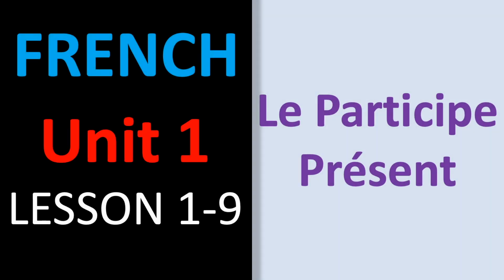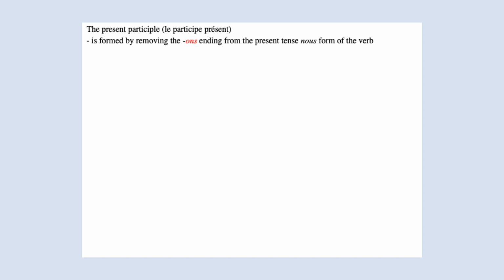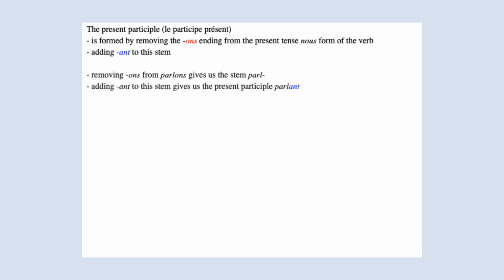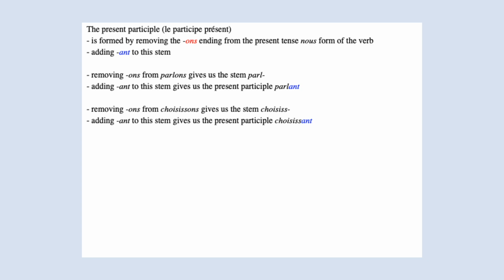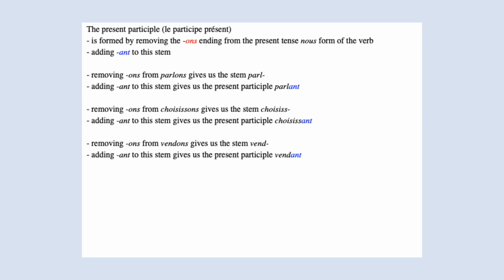French 1-9 | Present Participles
0:20 - Present Participles